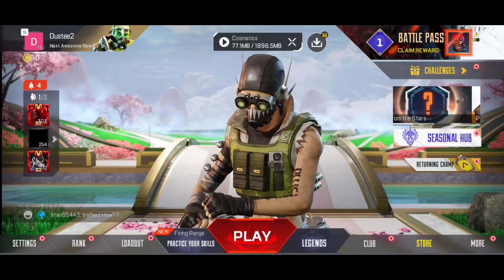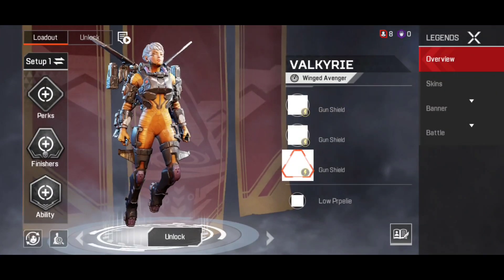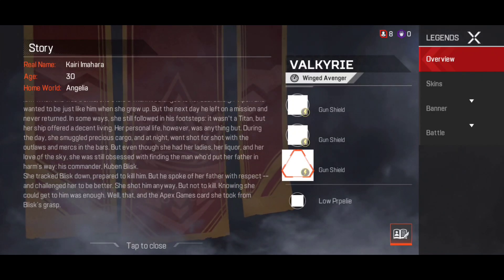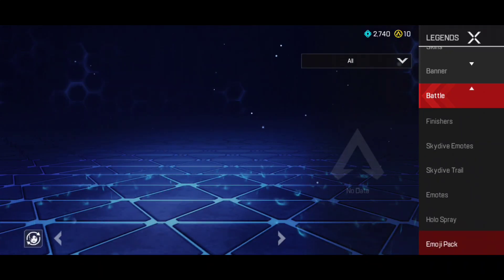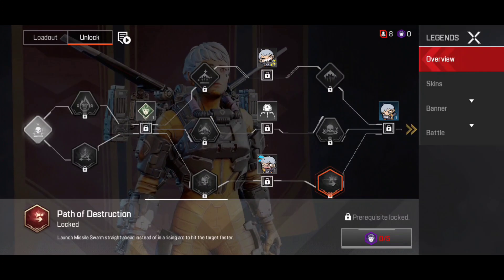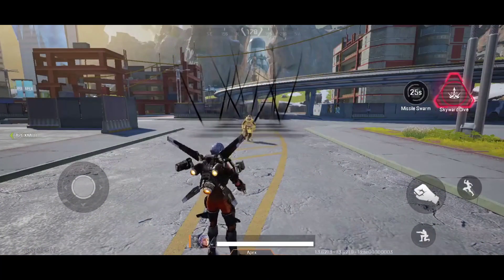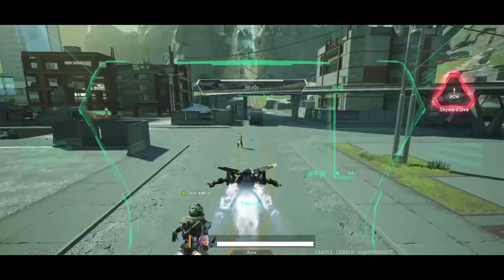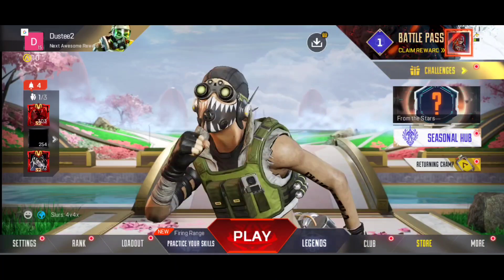Valkyrie is in Apex Mobile - Abilities Gameplay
Hey it's Dustee here.. In this video I'm showing you Valkyrie in apex legends mobile and Valkyrie Abilities in apex mobile with gameplay of those abilities umm drop a sub and waste some time by watching my videos :)

FAQ
Device: Asus ROG 3, Ipad 2021
Editor App: Power director mobile
Recorder: Built-in Screen Recorder
Where are you from? India

A video by Dustee

Time-Stamp :(Ignore if Not)

If you have any Questions or Doubts, You can Ask me in Comments